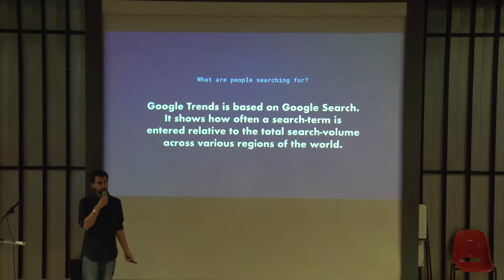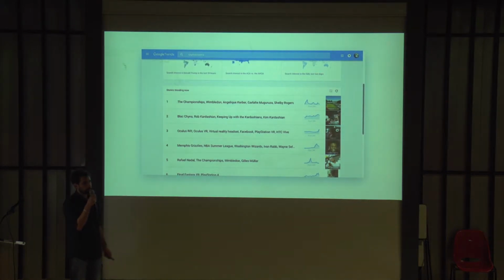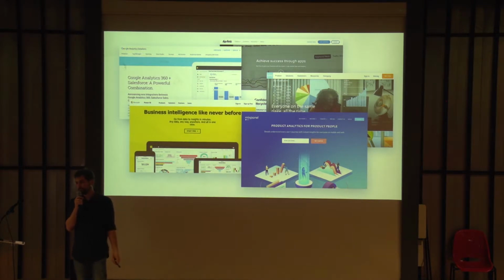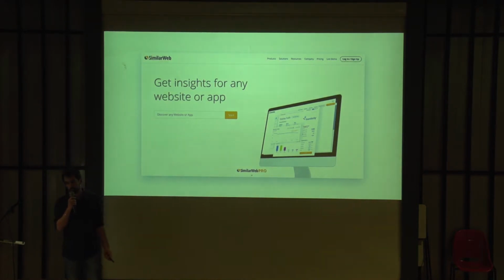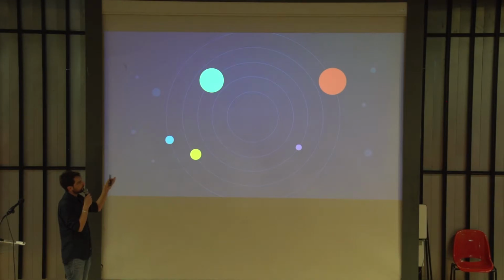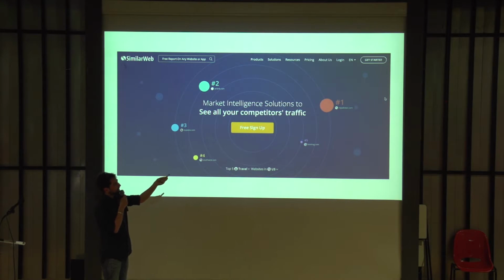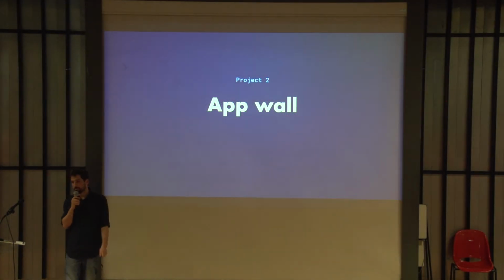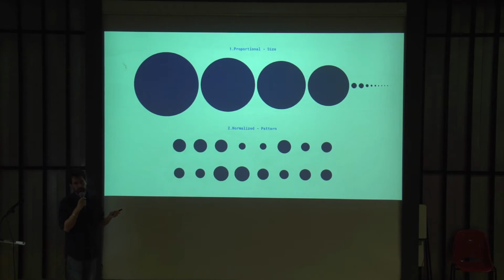16# // נדב ברקן // ויזואליזציה של דאטה מעבר לגבולות המוצר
Bio
נדב ברקן, מעצב ומרצה לעיצוב. חבר סגל במחלקה לתקשורת חזותית בשנקר. מעצב חווית משתמש וויזואליזציה של דאטה בחברת SimilarWeb. בין 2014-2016 שימש כמעצב חווית משתמש בחברת בייקון אופנהיים עבור Google Trends. בעל תואר MA מUniversity of the arts London. בוגר המחלקה לתקשורת חזותית בשנקר.

Abstract
בהרצאה של 10 דקות אני מתכוון לדבר על התפקיד שלי ב-SimilarWeb
אני אספר טיפה על עצמי, על הרקע כמעצב שעוסק בייצוג של דאטה בבייקון אופנהיים עבור Google Trends ועל המעבר ל-SimilarWeb אדבר בקצרה על הפלטפורמה של החברה ואראה כמה Screenshots.

ארצה להתמקד בשני פרוייקטים קטנים שאינם קשורים ישירות לויאליזציה במוצר, אלה לשימוש בDataVis כחלק מהמיתוג של החברה. ואיך אפשר להשתמש בדאטה אמיתי לצרכים מיתוגיים ולא ״בקישוטים דמויי דאטה״

אדבר על עיצוב Theme הגלקסיה / חלל עבור החברה ועל שני פרוייקטים שנוצרו בעקבותיו
1. ההירו בדף הבית של החברה השמתמש בדאטה מהפלטפורמה על מנת להראות את חמשת האתרים המשמעותיים ביותר (עפ״י SimilarWeb) בקטגוריה מסויימת מבחינת טראפיק. הויזואליזציה עוצבה כפלנטות כמטאפורה לקטגוריה = כוכבים / חלל.

2. באותה תמה עיצבתי גם קיר שעון המודד שימוש באפליקציות פופולאריות בארה״ב במשך יום ממוצע באפריל 2017.
שעון זה הופיע בפסיטבל קאן האחרון ונועד לצרגים תדמיתיים מיתוגיים, אבל יחד עם זאת עובד עם דאטה אמיתי.

Shenkar ISVIS 2018